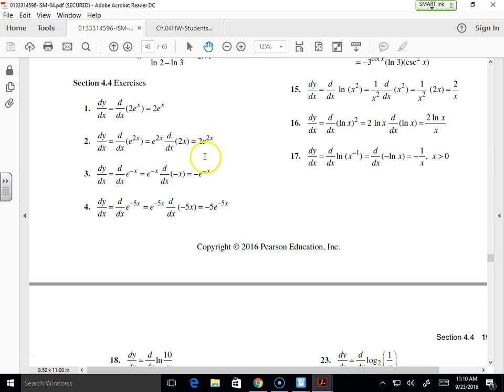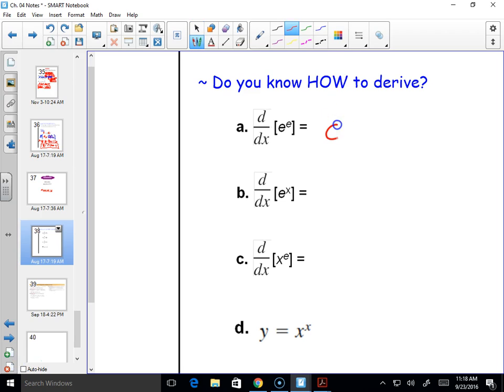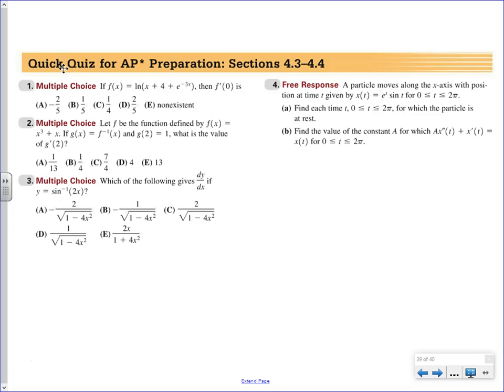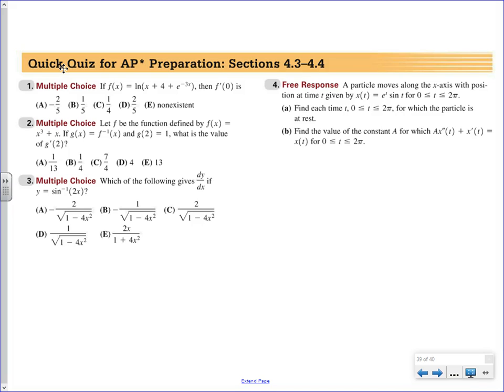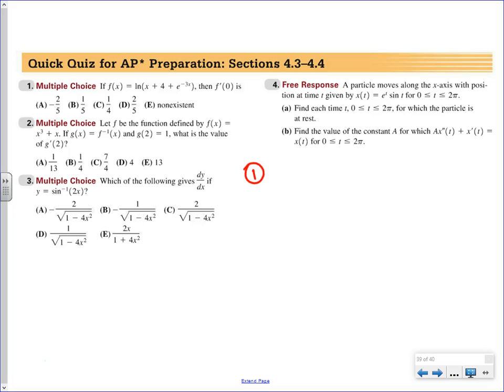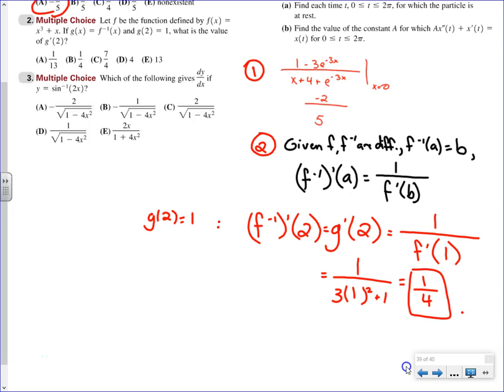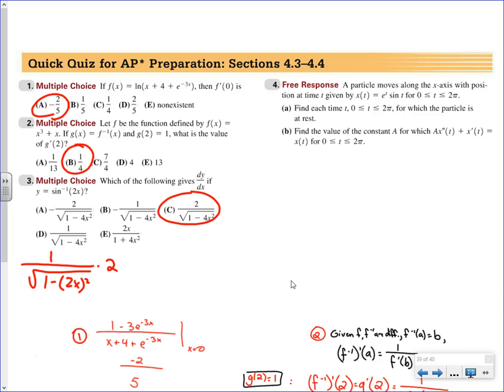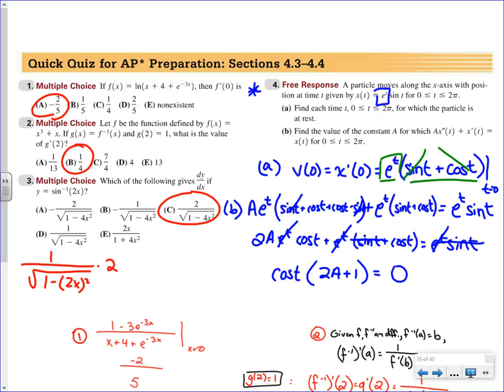CalcBC 09 23 16